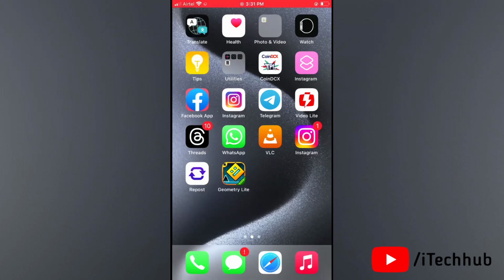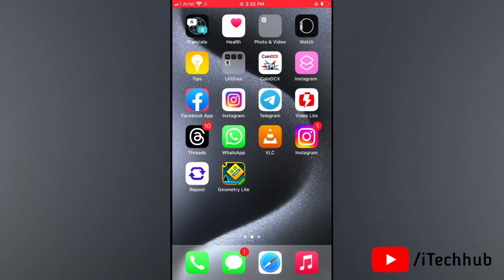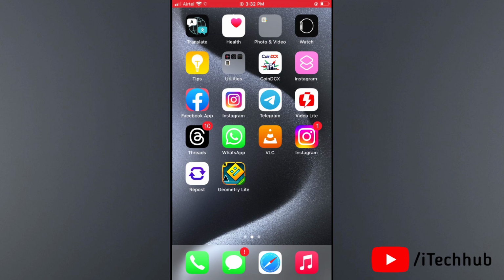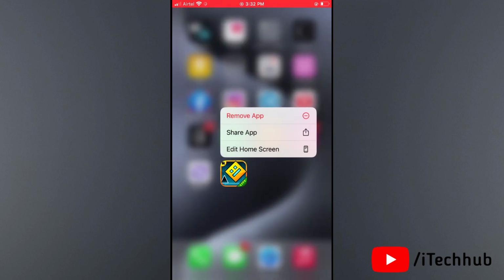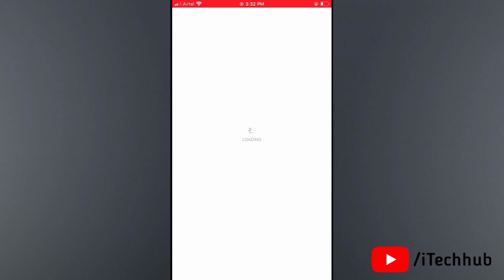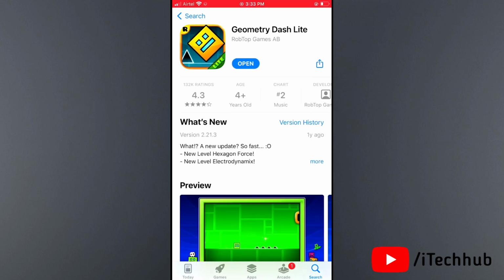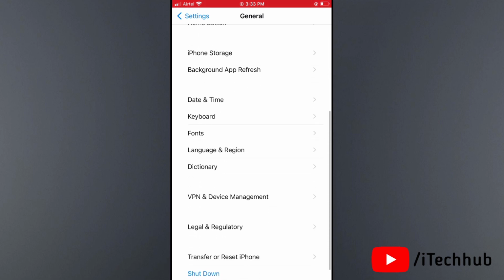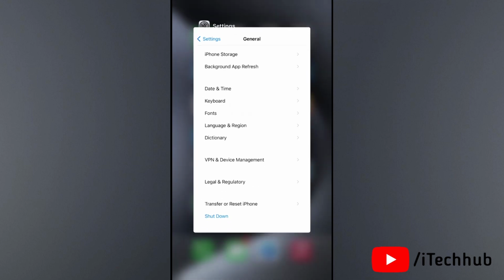How to Fix Geometry Dash Not Opening iOS 17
Lot of iPhone Users Has Been Reported to iOS 17 Update After Geometry dash Crashing Or Not Opening On iPhone.